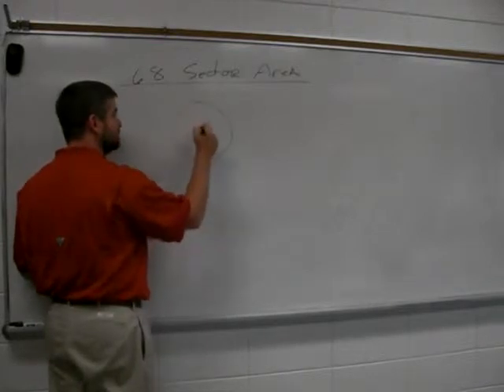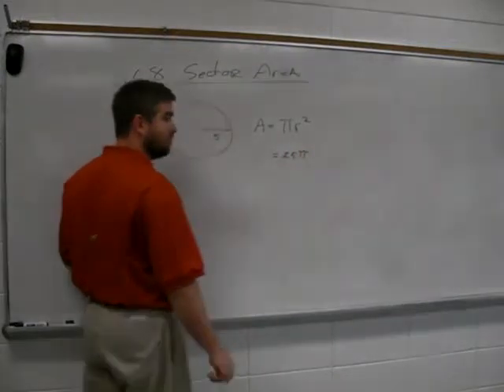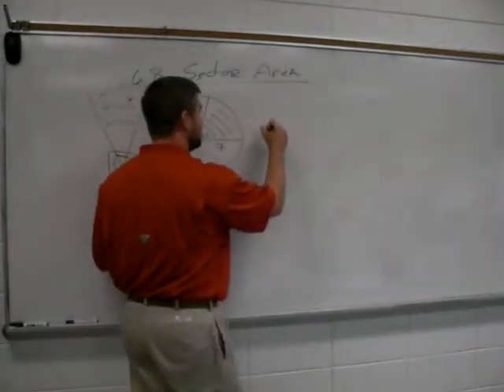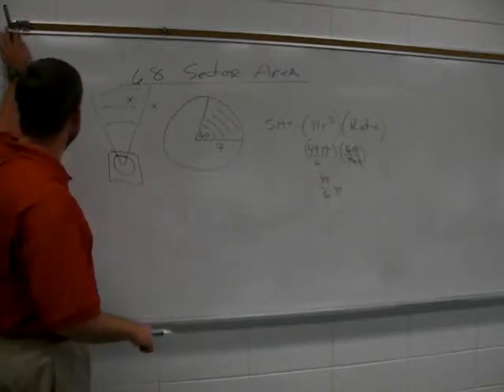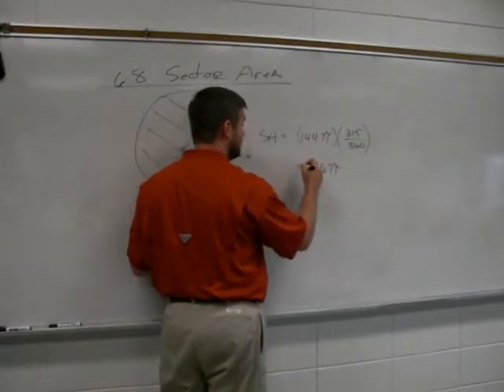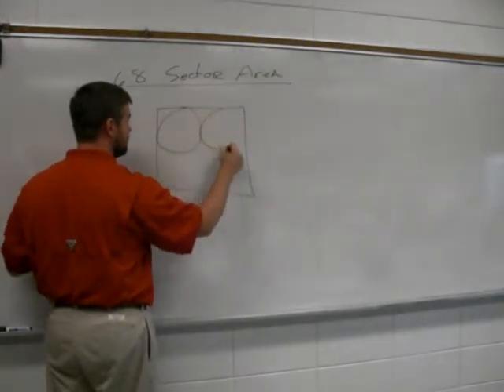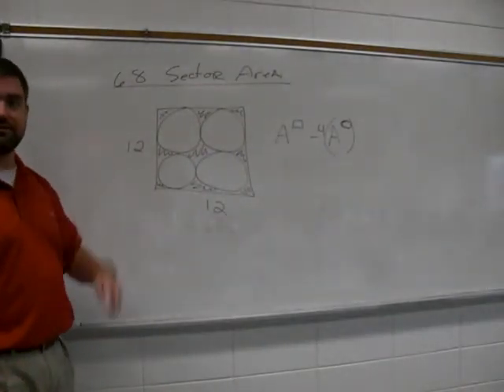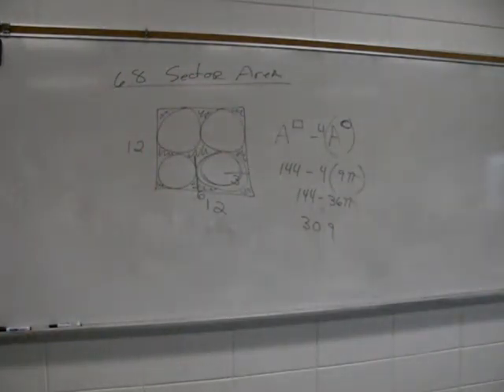Episode #64 Chapter 6.8 Finding Sector Area